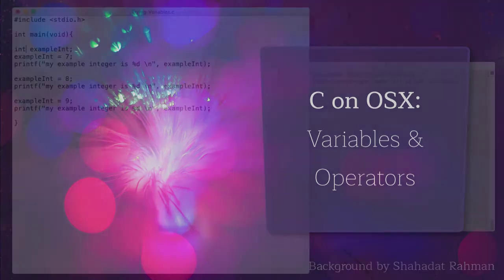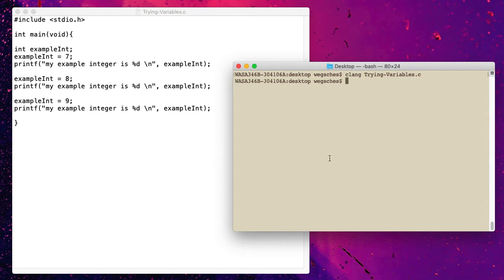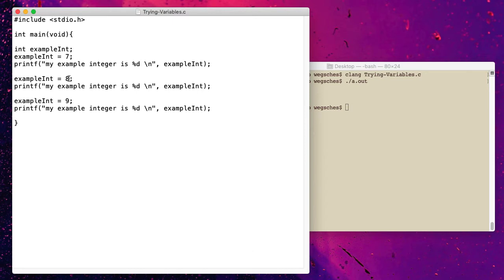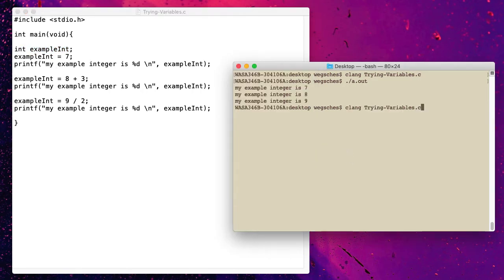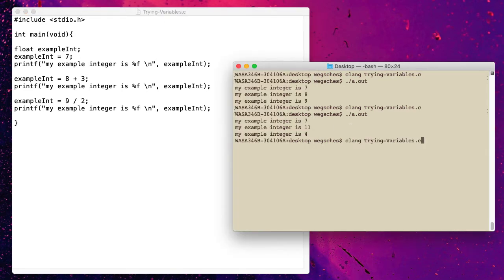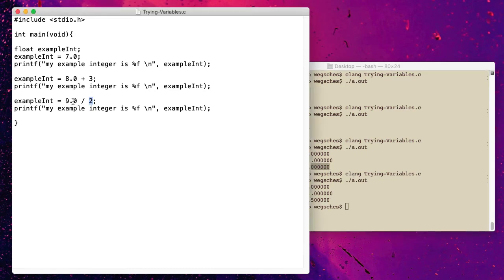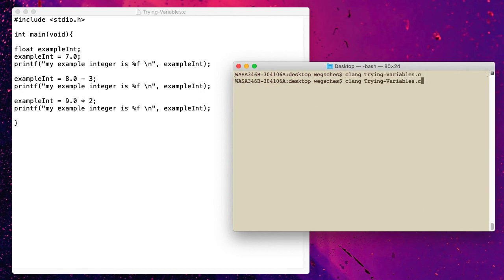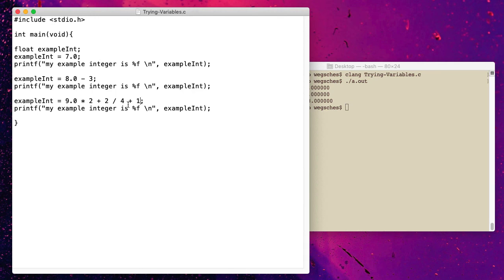C on MacOS: Operators and Variables